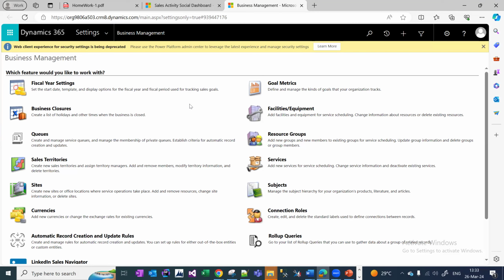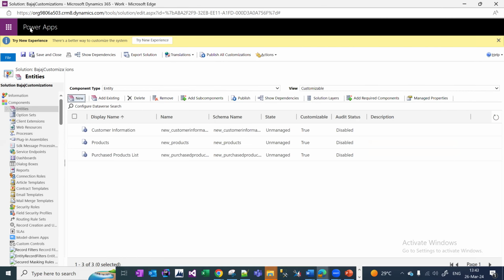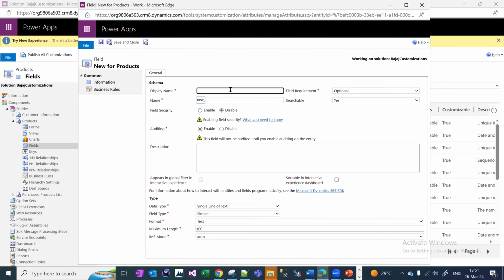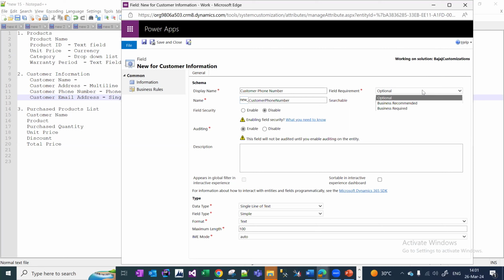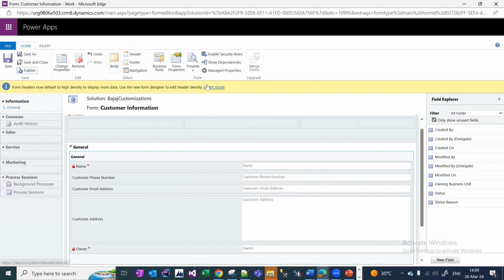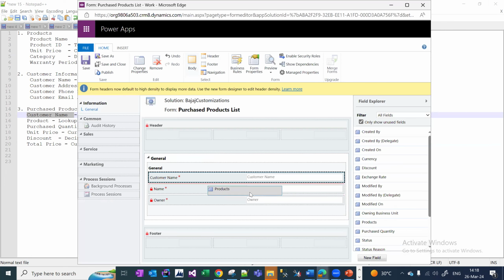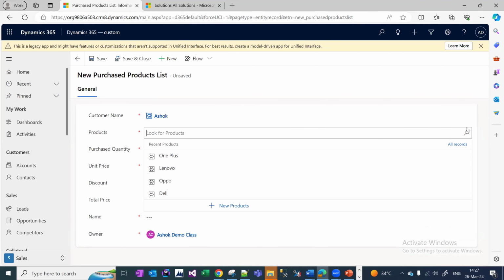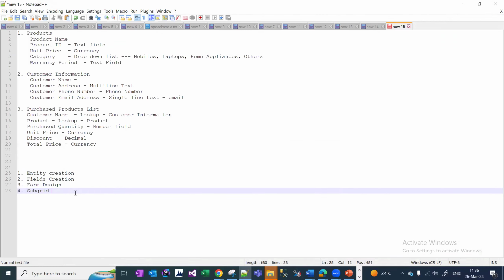Entity & Fields Creation Steps In Dynamics CRM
In this Microsoft Dynamics CRM software course demo class, you will get an in-depth look at the functionalities and features of this powerful customer relationship management tool. Whether you are new to CRM software or looking to enhance your skills, this demo class will provide you with a comprehensive overview of Microsoft Dynamics CRM.

During this demo, you will learn how to create and manage customer records, track sales opportunities, analyze customer data, and automate marketing campaigns. Our expert instructors will walk you through real-world examples and practical exercises to help you understand how to leverage Microsoft Dynamics CRM to drive business success.

Don't miss this opportunity to learn more about Microsoft Dynamics CRM and how it can benefit your organization. Join us for this demo class and take the first step towards becoming a CRM expert!